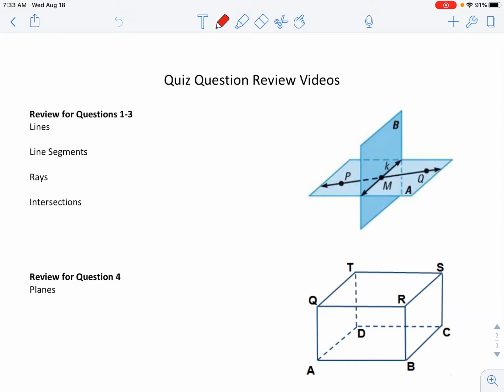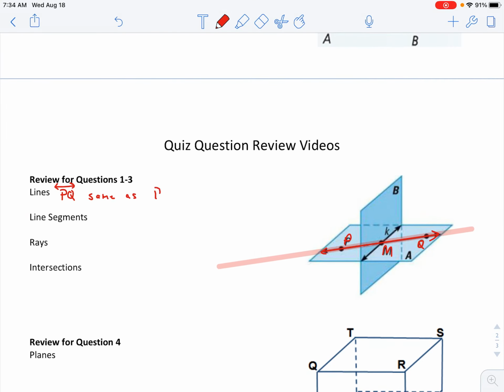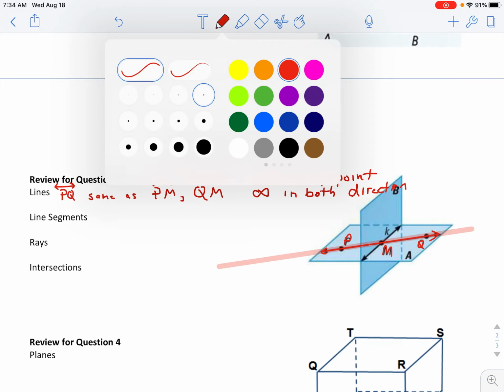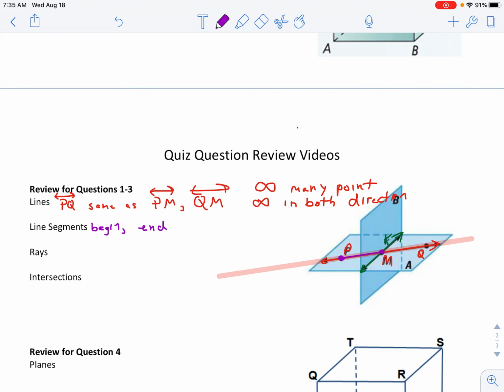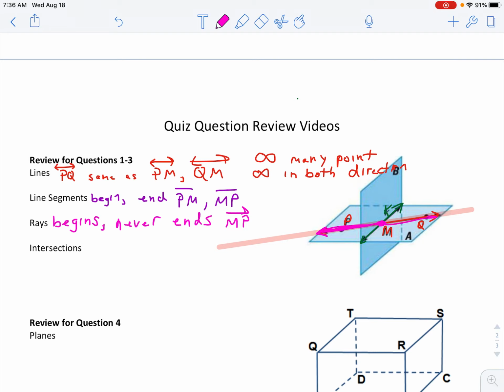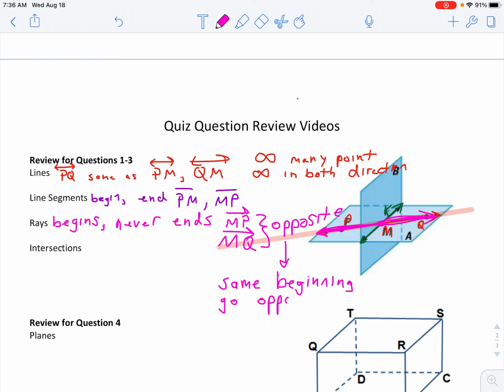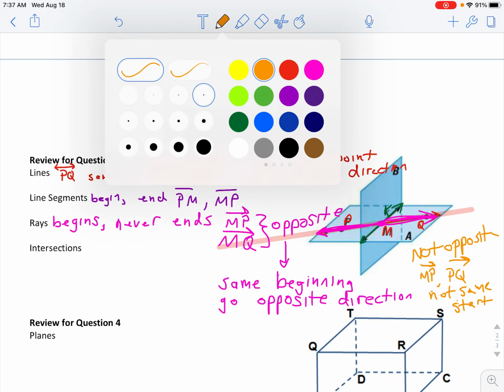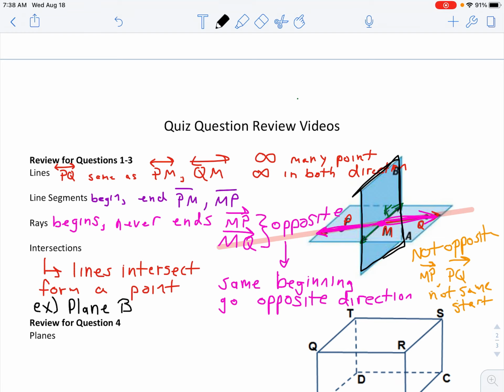1.1 Quiz Review Questions 1-3